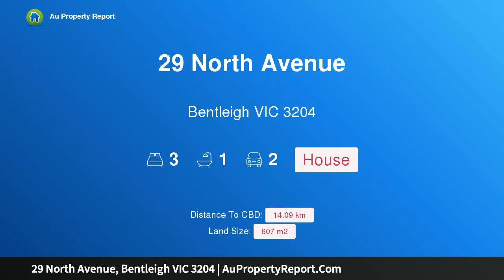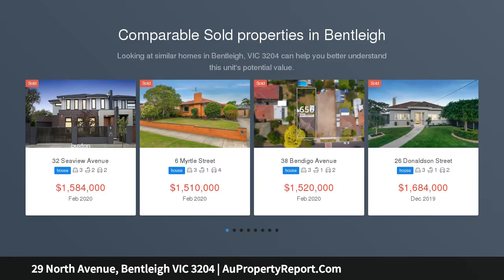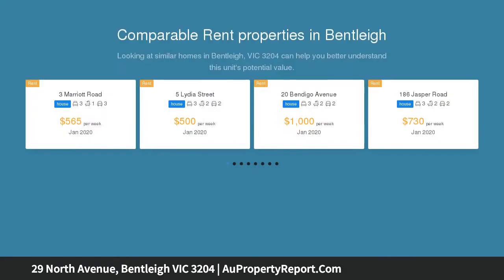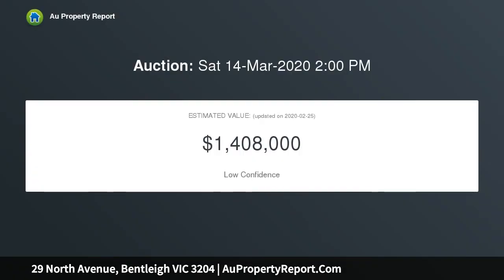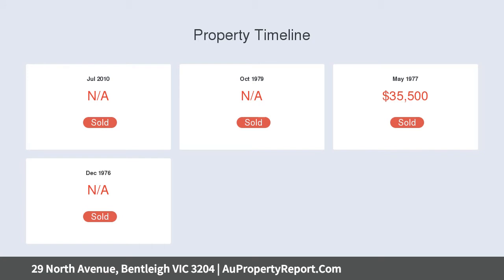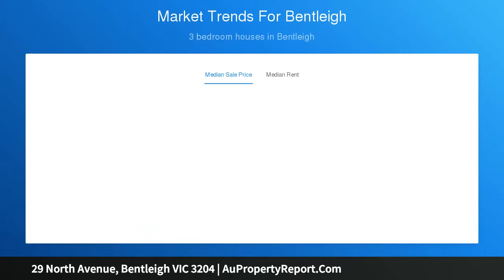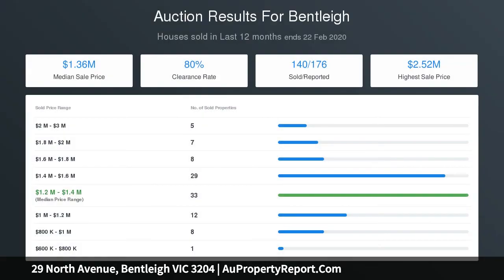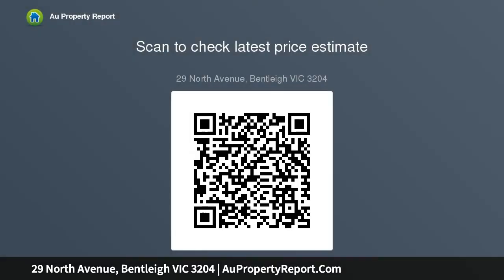29 North Avenue, Bentleigh VIC 3204 | AuPropertyReport.Com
29 North Avenue, Bentleigh VIC 3204
Property Type: house
Bedrooms: 3
Bathrooms: 3
Car Space: 2
Classic Home On Prime Land – Options To Build!